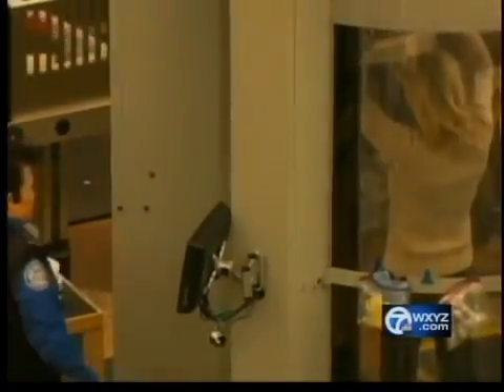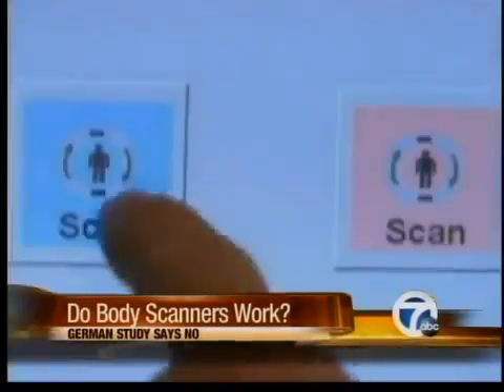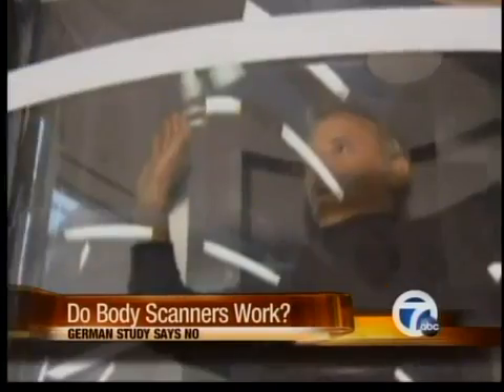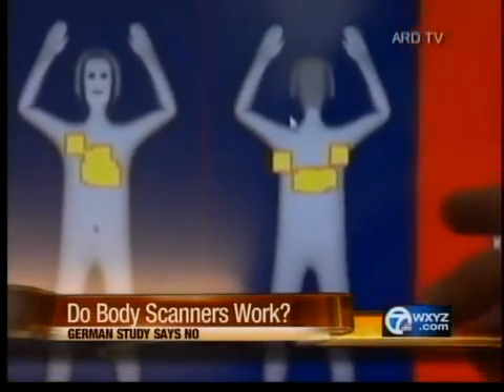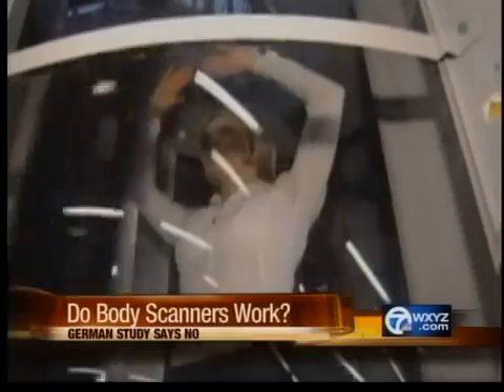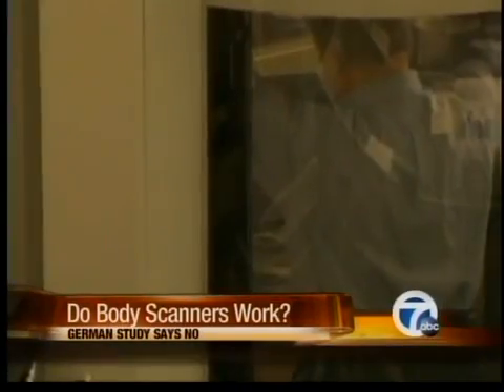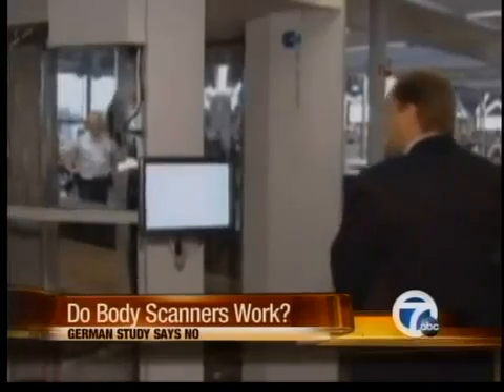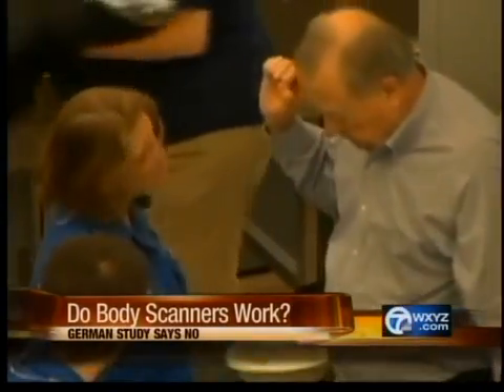Do Body Scanners Work?